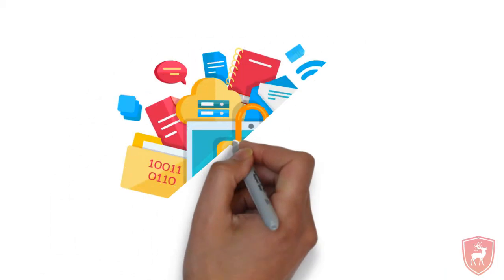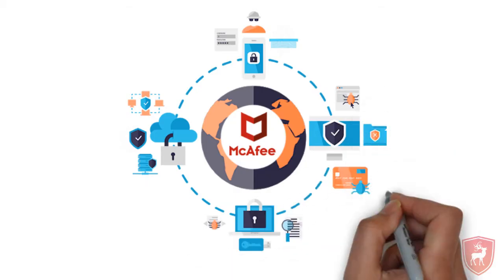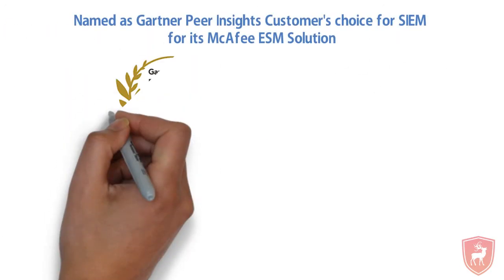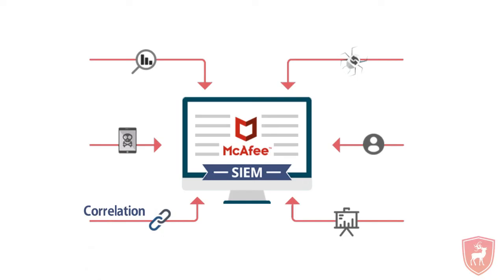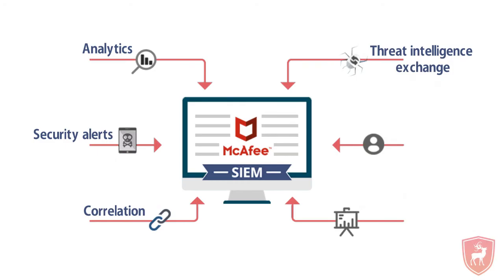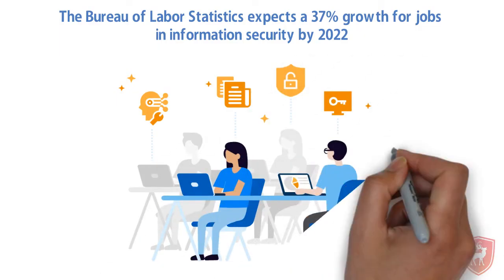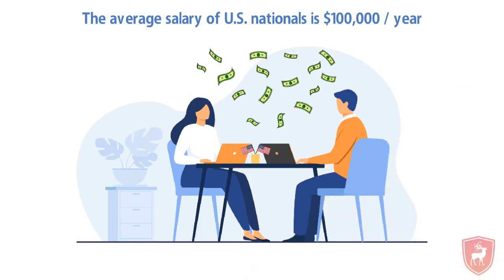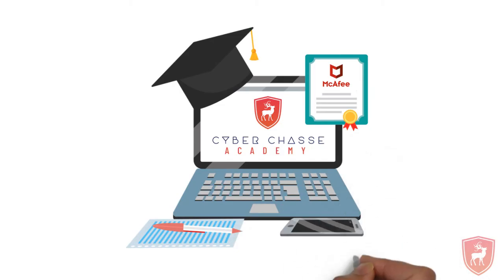McAfee SIEM | Why McAfee is one of the best SIEM tools?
The McAfee Security Information Event Management throws light on all real-time activities that happen on systems, applications, networks, and databases. McAfee Enterprise Security Manager (ESM) is a product that integrates with a multitude of complementary incident management and analytics solution. It encompasses correlation, security alerts, analytics, threat intelligence exchange, profiling, and data presentation & Compliance.